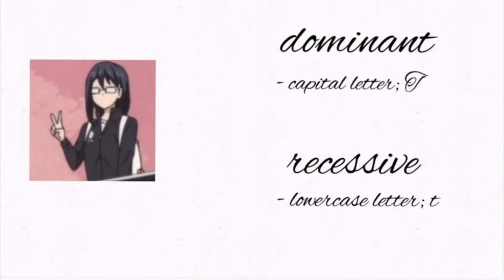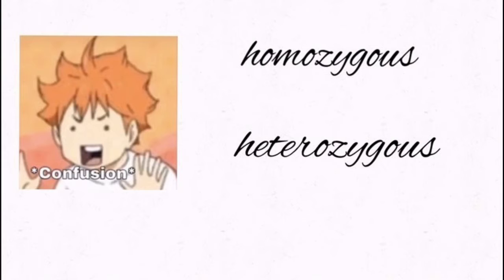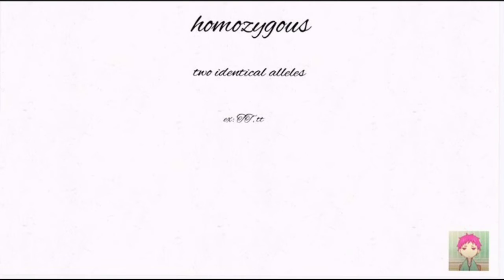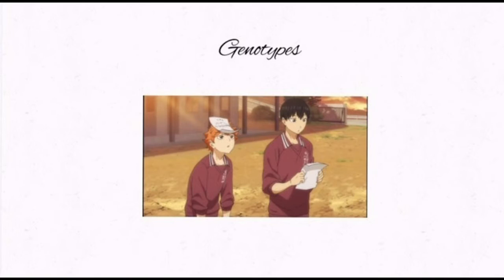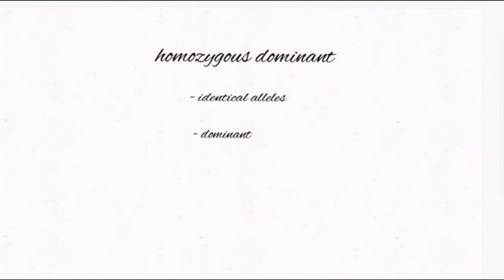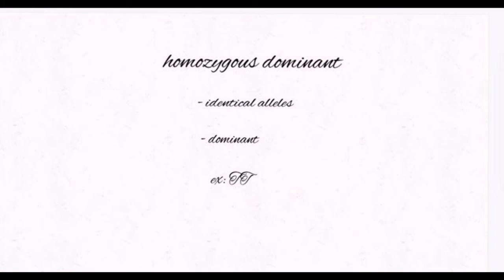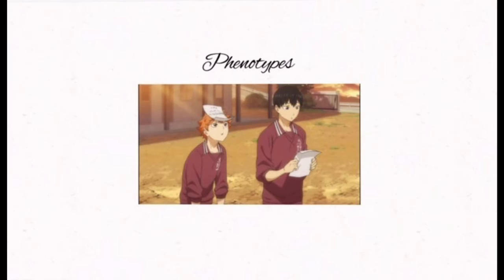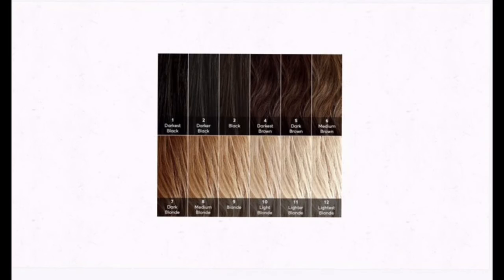Punnet Squares w/ Saiki k (: